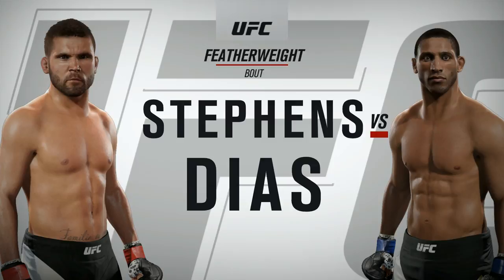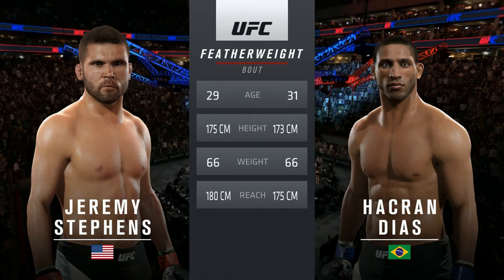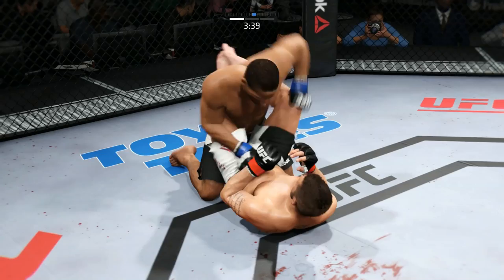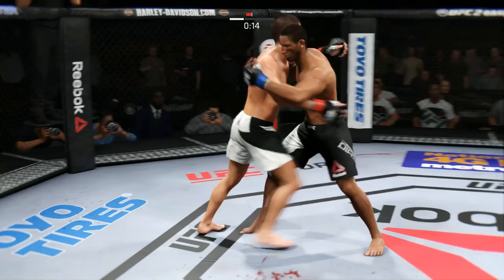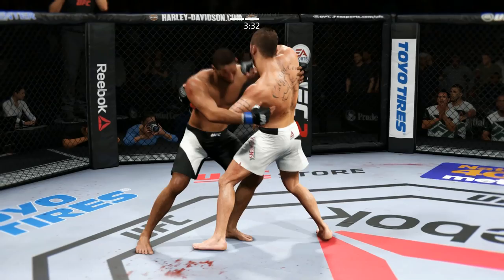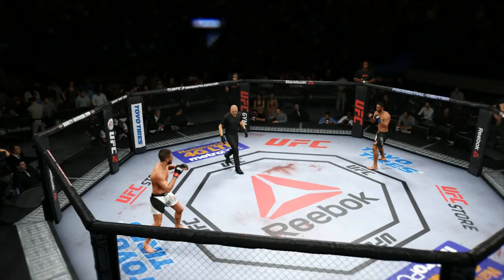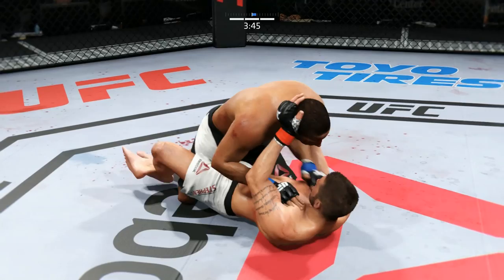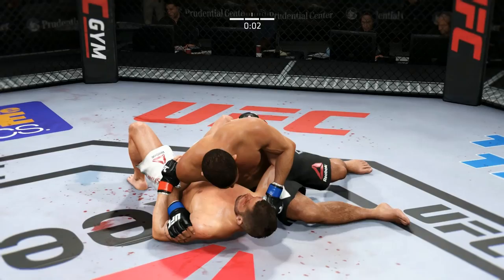FCL Presents: UFC Fight Night 44 Jeremy Stephens vs Hacran Dias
This video is solely intended for viewing pleasure and not to promote or sell any products that we are unauthorized to sell. We make these videos for none other than pleasure. This is a fan video in tribute to the UFC.